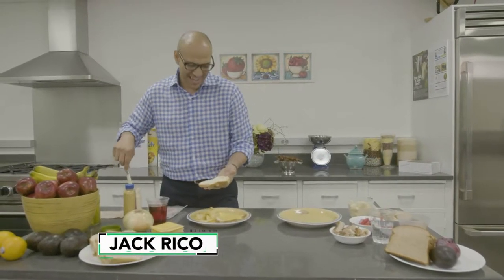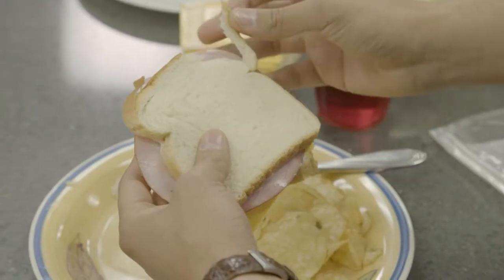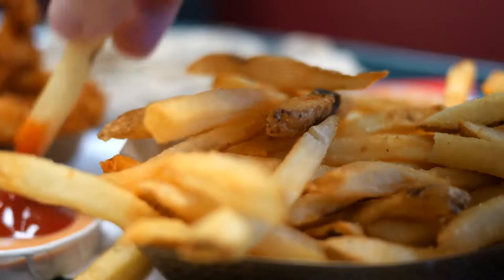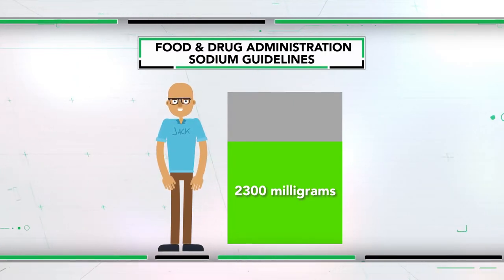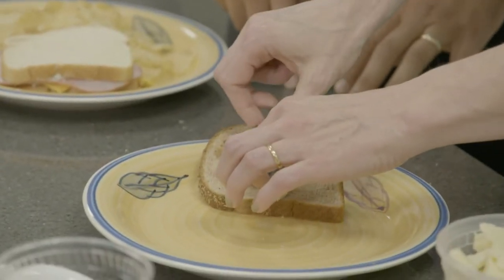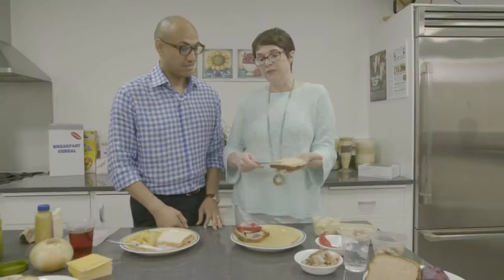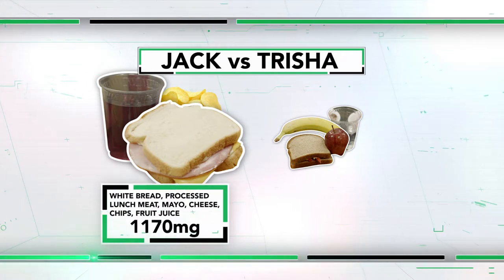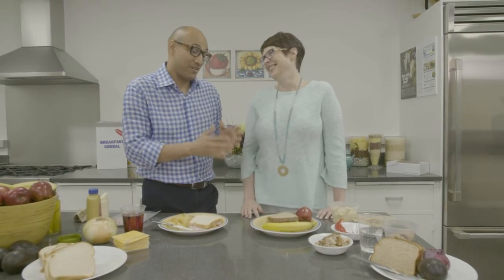Tips for Making Healthier Lunches | Consumer 101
Host Jack Rico learns how to improve his lunch to make it more nutritious.